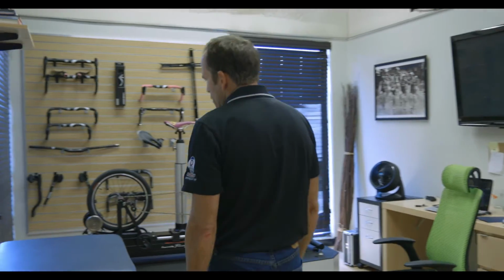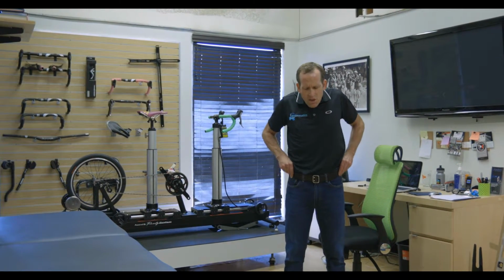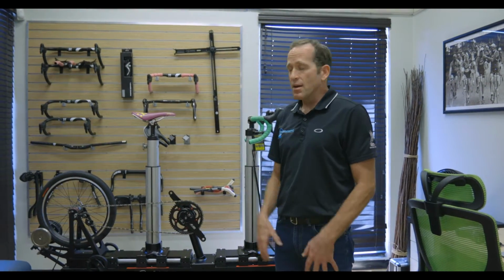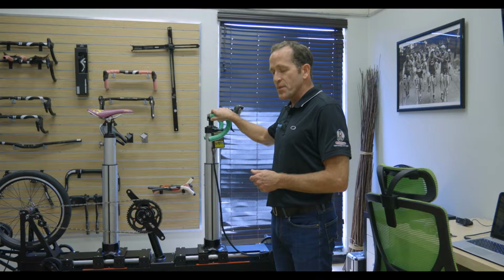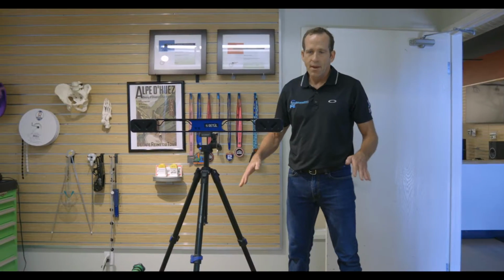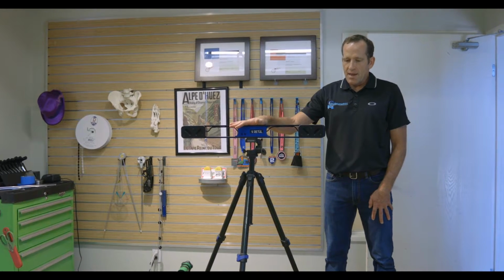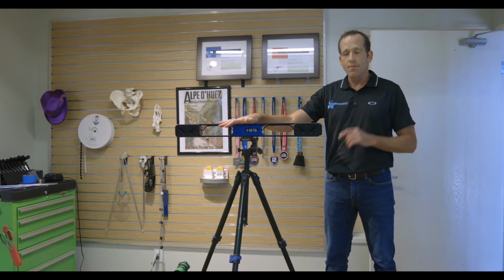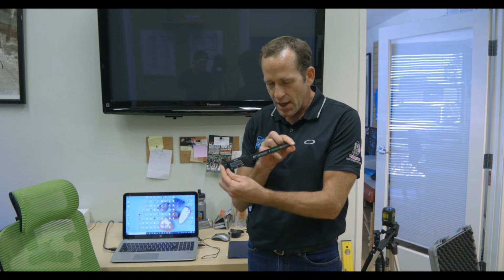Barrett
The background of a bike fit #1